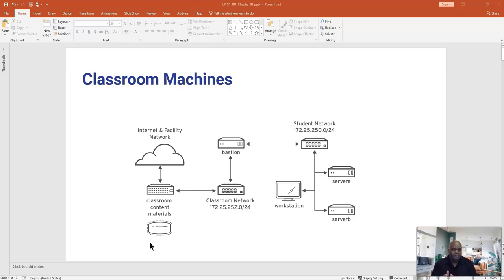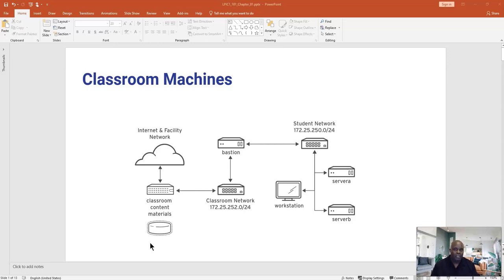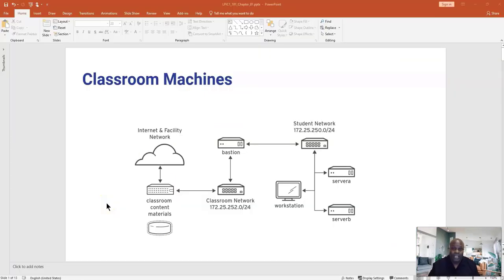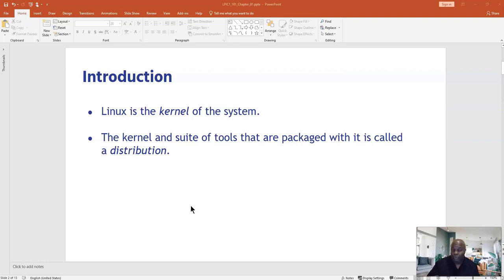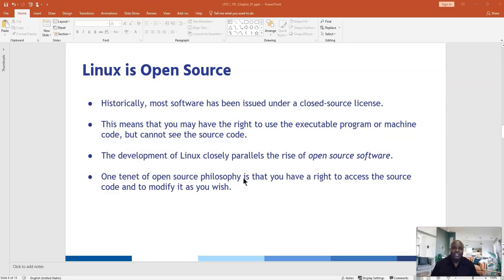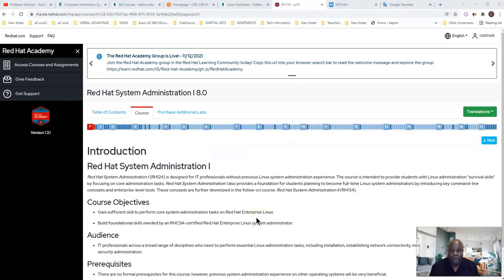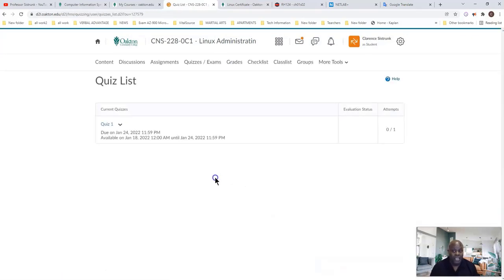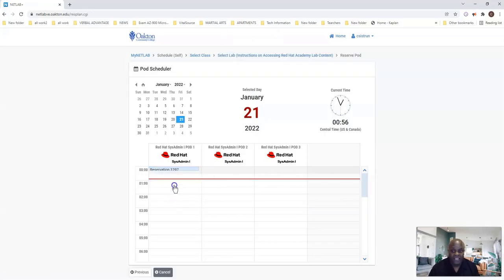Redhat Set up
Introduction
Red Hat System Administration I
Red Hat System Administration I (RH124) is designed for IT professionals without previous Linux system administration experience. The course is intended to provide students with Linux administration "survival skills" by focusing on core administration tasks. Red Hat System Administration I also provides a foundation for students planning to become full-time Linux system administrators by introducing key command-line concepts and enterprise-level tools. These concepts are further developed in the follow-on course, Red Hat System Administration II (RH134).

Course Objectives
Gain sufficient skill to perform core system administration tasks on Red Hat Enterprise Linux.

Build foundational skills needed by an RHCSA-certified Red Hat Enterprise Linux system administrator.

Audience
IT professionals across a broad range of disciplines who need to perform essential Linux administration tasks, including installation, establishing network connectivity, managing physical storage and basic security administration.

Prerequisites
There are no formal prerequisites for this course; however, previous system administration experience on other operating systems will be very beneficial.